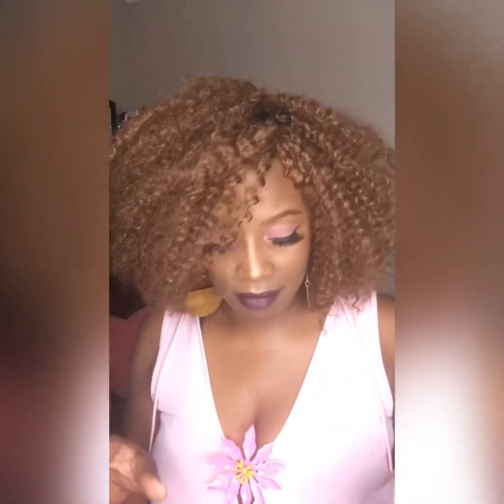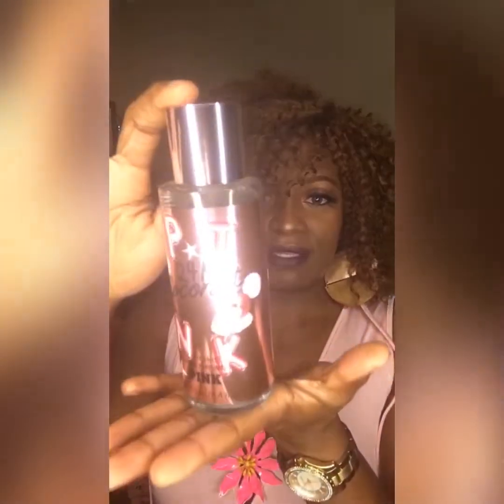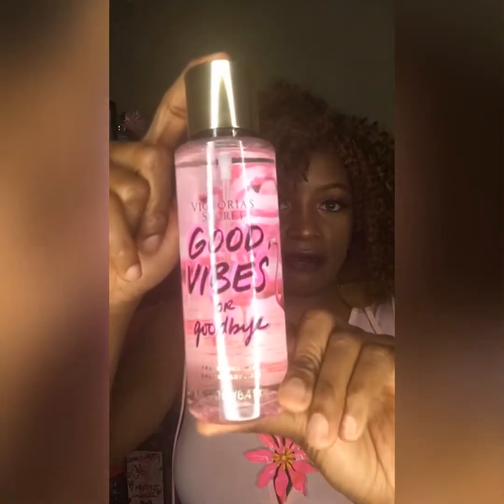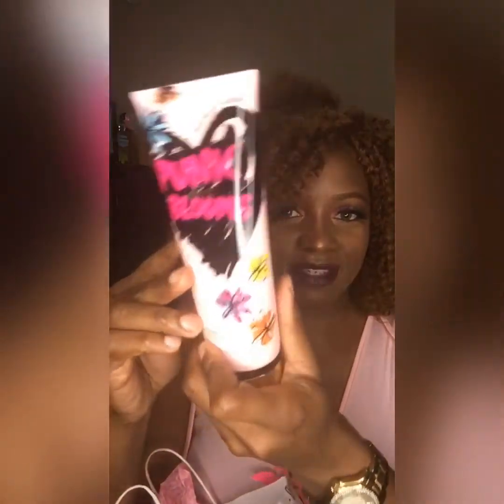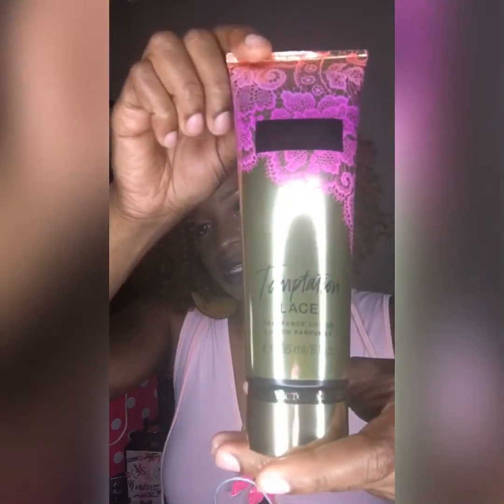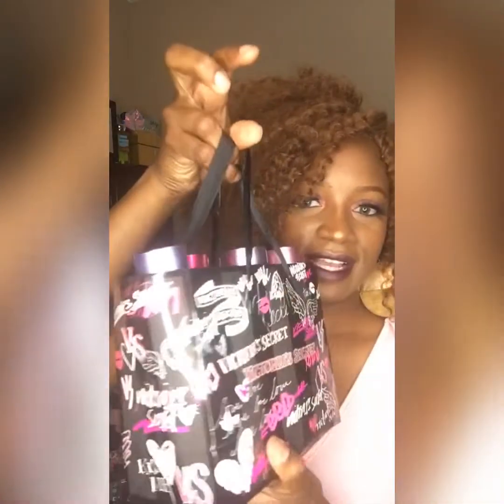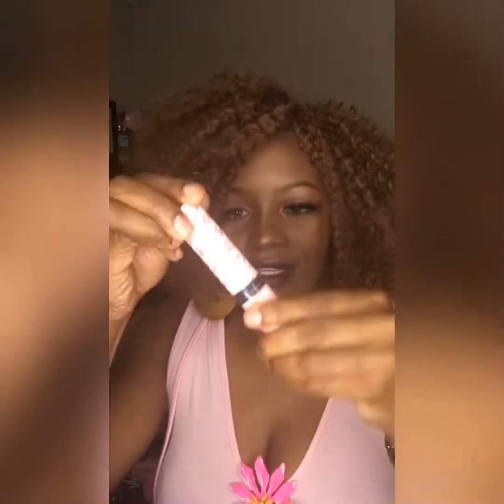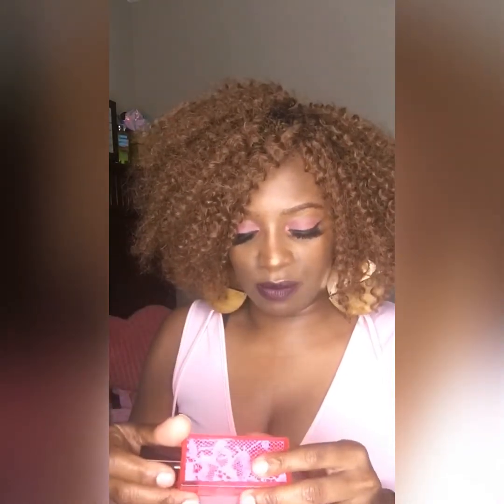VICTORIA SECRET SEMI ANNUAL SALE - How I spent over $1000 | JULY 2019 | HAUL By 👑Miss Fafah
Welcome Beauties 💋💋💋

I spent over 💲💲💲1000 at VICTORIA SECRET buying body sprays, scented body lotion, shower gels, Perfumes, body scrubs, face masks, hair sprays, dry shampoo, makeup & other stufff ... yeaaa that’s HOW CRAZY IAM OVER VS products...

I would love to know what you bought as well during the semi annual sale ... Share below ⬇️

I UPLOADED VIDEOS EVERYDAY !!!

X•O•X•O
Missfafah